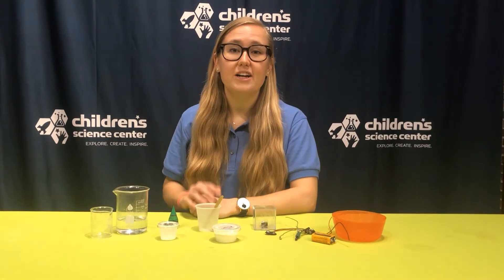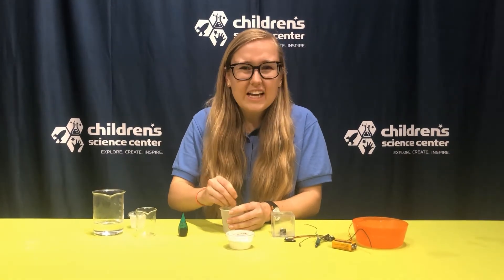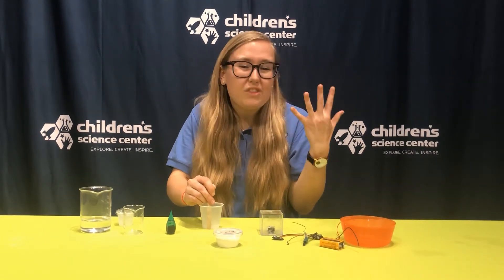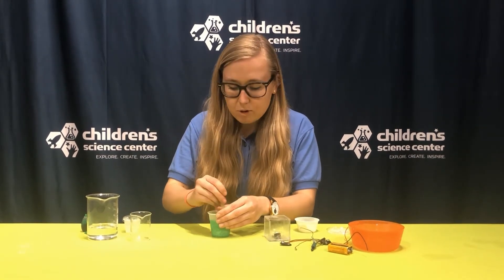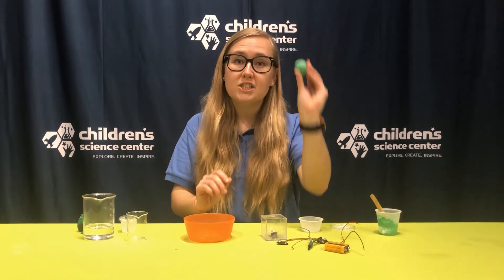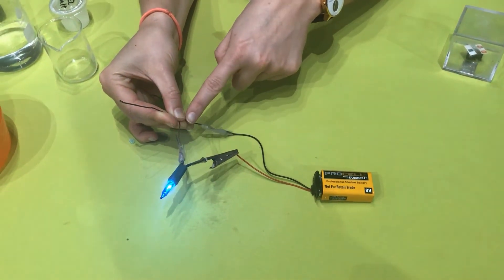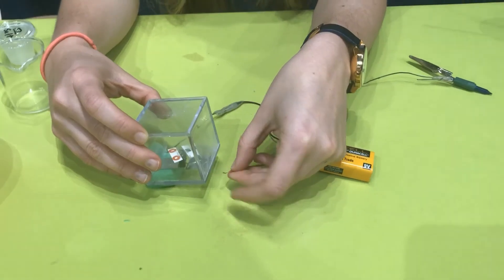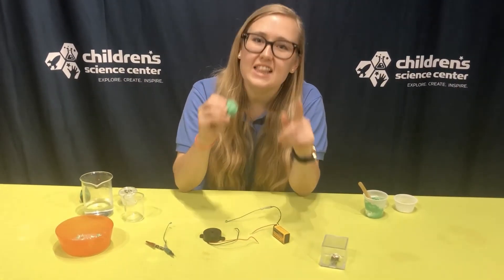ChildSci DIY Series: Electro-Lights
It's electric! To make your own conductive dough, you'll need flour, water, and vinegar.

Connecting it to a circuit is optional, but you can use this as a conductor piece for snap circuits, or any other kind of circuitry kit or tools! For our circuit, we used a 9volt battery, a plastic snap connector, electrical wires, and a basic LED bulb.